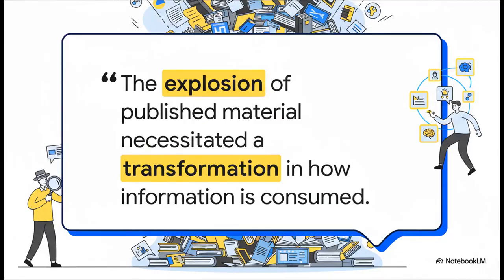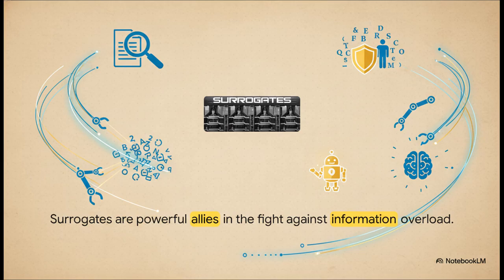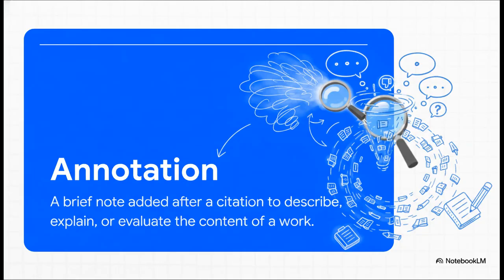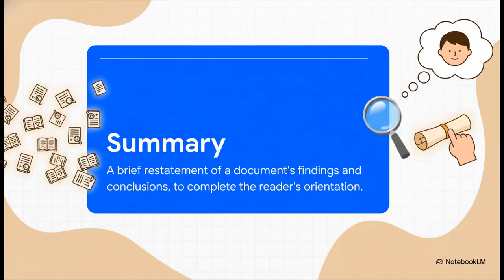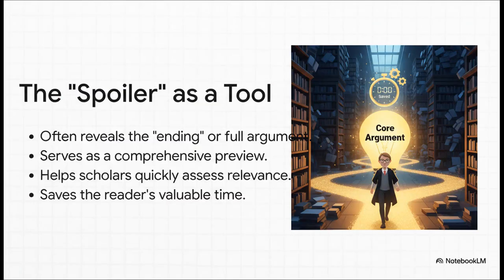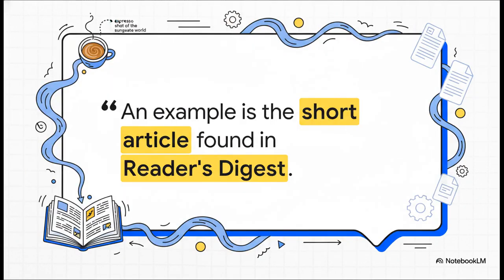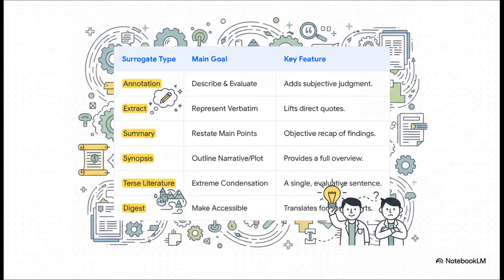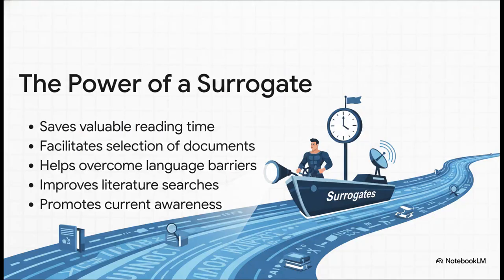Types of Document surrogate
This video offers a comprehensive examination of information organization and the specific tools used to condense complex knowledge. They define various document surrogates, such as abstracts, synopses, and bibliographic records, which help researchers identify relevant content without reading full texts. The texts also explore the technologies driving modern libraries, ranging from article databases and automated materials handling to the use of artificial intelligence for generating summaries. Beyond technical definitions, the sources address archival practices, cataloging standards like RDA, and the administrative roles of library practitioners. Collectively, they serve as a guide to how information is classified, stored, and simplified for academic and professional use.